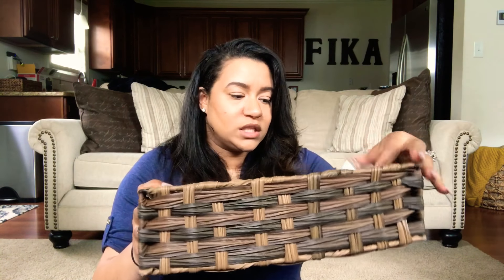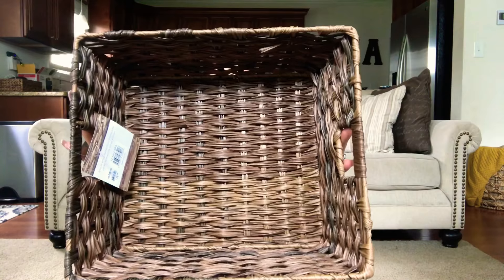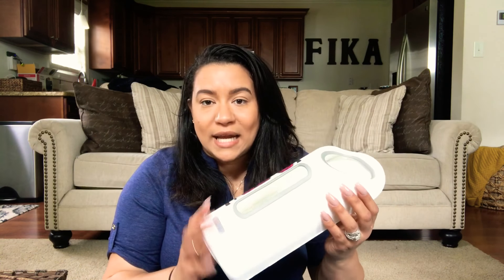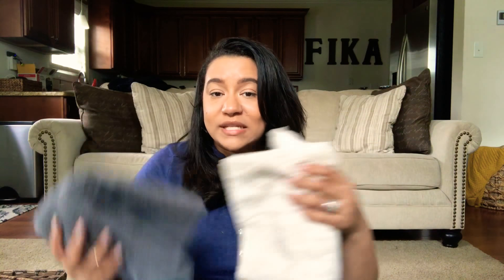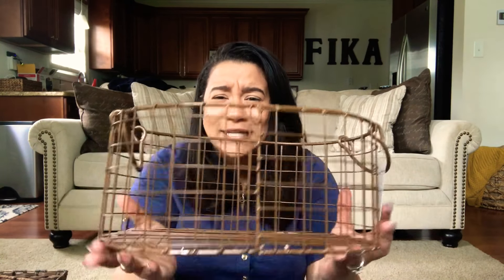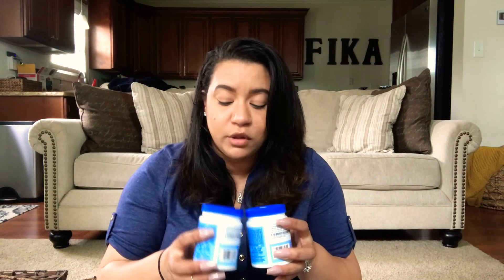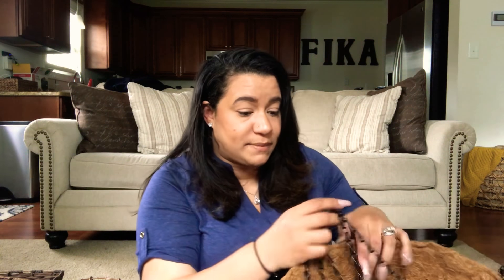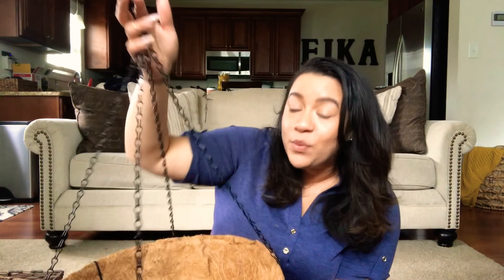HOME DECOR & ORGANIZATION HAUL | HOME GOODS, AT HOME, TUESDAY MORNING, ETC.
Hope you all are having a great day!! Thanks for coming by everyone! Hope you enjoy!

ITEMS:

At Home:
- Brown 3 section organizer basket - $7.99
- Large brown basket - $12.99
- Gray wire basket (small) - $7.99
- Gray wire basket (large) - Not 100% sure but I want to say around $12
- Stone/Wood coaster set of 4: $12.99

Home Goods:
- Bag holder - $3.99
- Large decorative glass vase (apothecary jar) - $14.99

Tuesday Morning:
- 5 White towels, 5 white wash clothes & two hand towels: $45

Burlington:
- Copper wire basket (clearance) - $4.00

Paint Colors are from Sherwin-Williams:
- Agreeable Gray
- In Our Stars

Home Emporium:
- Metal hanging  planter baskets - $6.00